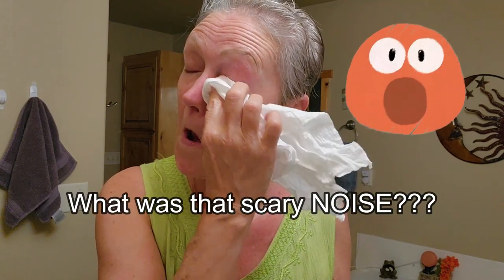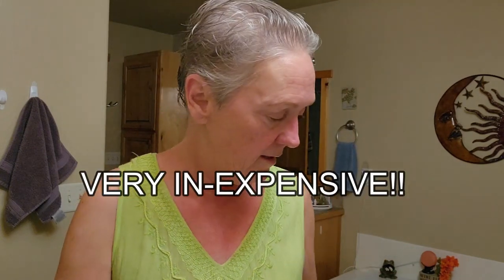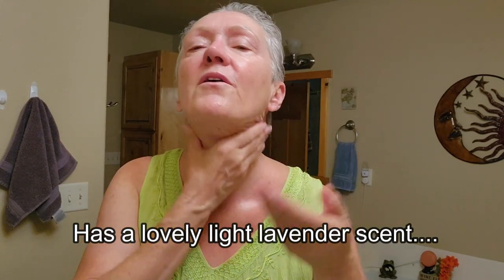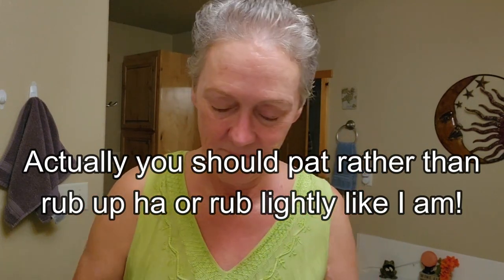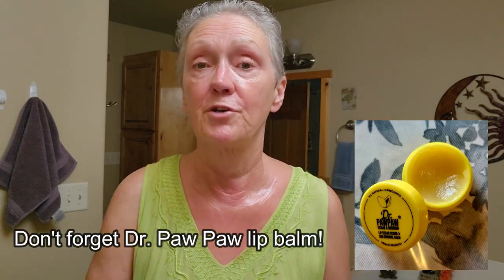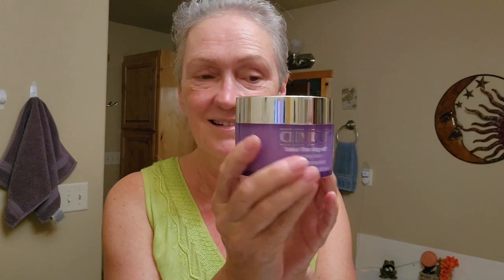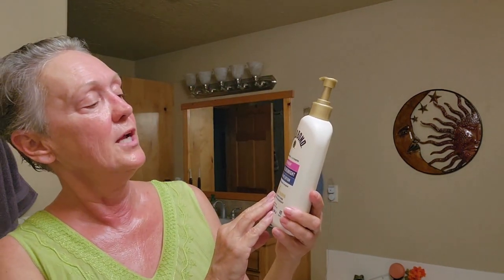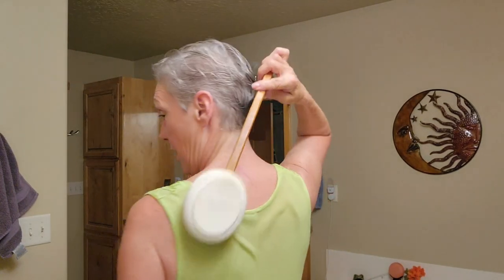Updated: Night Time skin care routine for us mature ladies!!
One of the most important things we as mature ladies can do for our skin, starts at night. I have simplyfied it down from 5 steps to 3. This is all you need to keep your skin hydrated and glowing. Whether you use Retin A or Retinol, both are important to set the stage reversing the signs of aging and to put your best face and body forward. Please watch to the end to get all the steps to start your journey!

PRODUCTS USED:
TRENTINOIN: See your dermatologist to see if its right for you!
RETIONLS to try:
Cerave retinol serum
Neurtrogena rapid wrinkle reducer
The Ordinary 100% Plant derived squalane oil
IT cosmetics confidance beauty cream
Dr. Paw Paw lip scrub and balm
Clinique take the day off cleansing balm
Native Aluminum free deoderant
Gold Bond retinol body lotion
Lotion brush for back